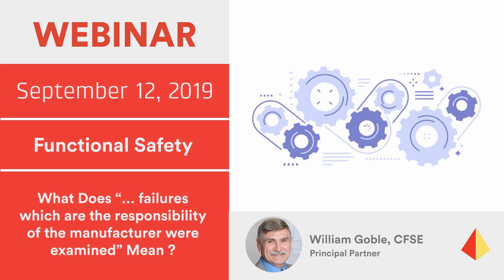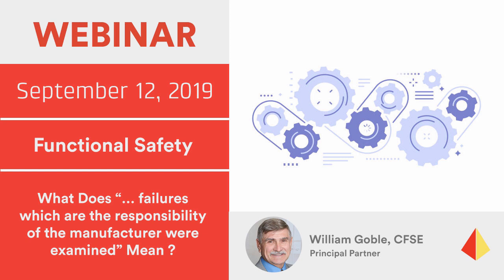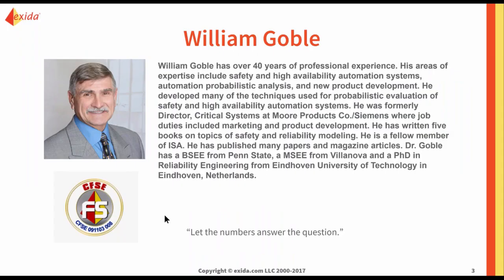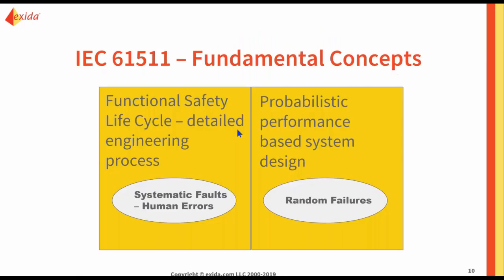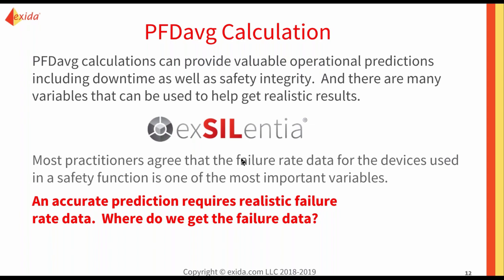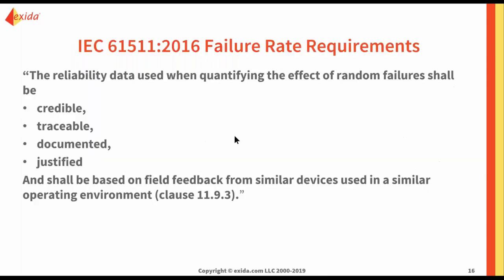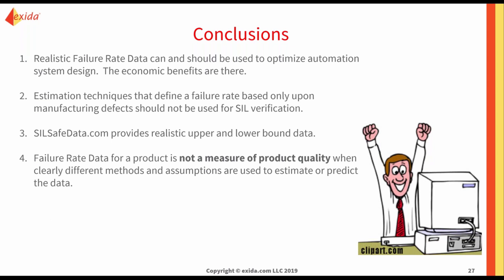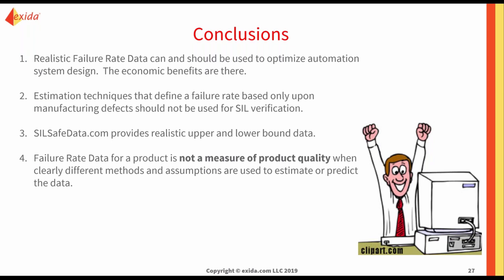What Does “… failures which are the responsibility of the manufacturer were examined” Mean ?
What does “… failures which are the responsibility of the manufacturer were examined” mean with failure rate data?

There are a few assumptions that make a large difference in failure rate data. One of these is the definition of a “failure.” On any valid certificate, information is given to help the user understand the data. It is critically important to anyone using the data for SIL verification. This webinar shows examples of failure rate data provided by certification bodies and explains qualifying statements provided on the certificates.